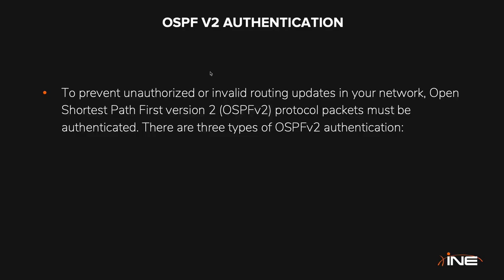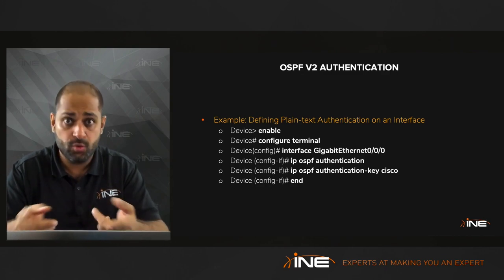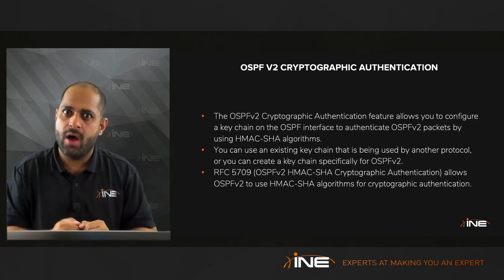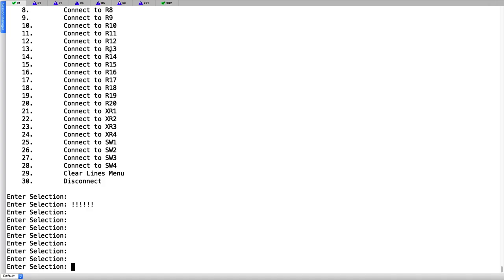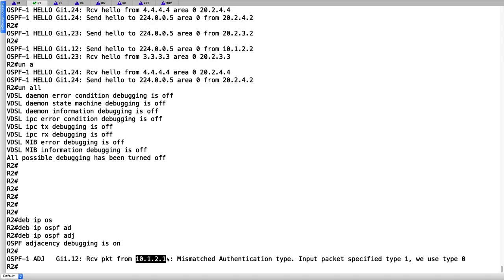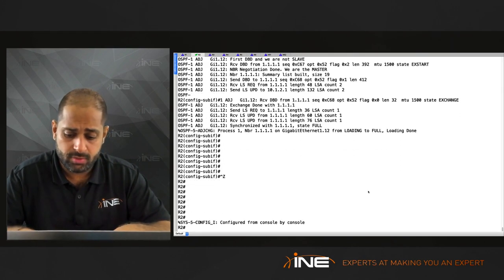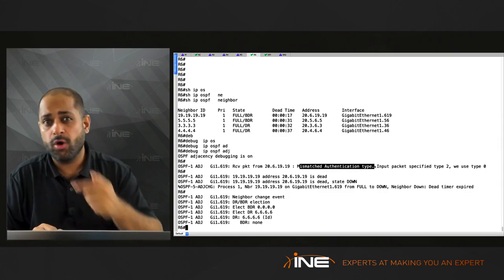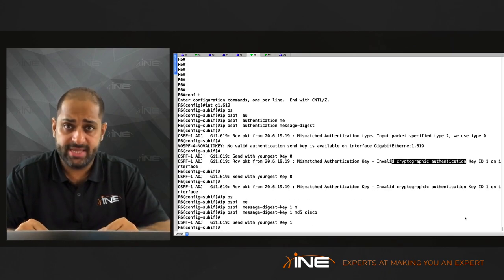5 OSPFv2 Authentication